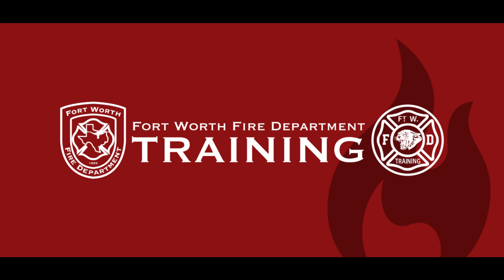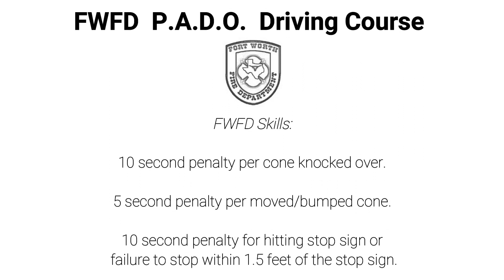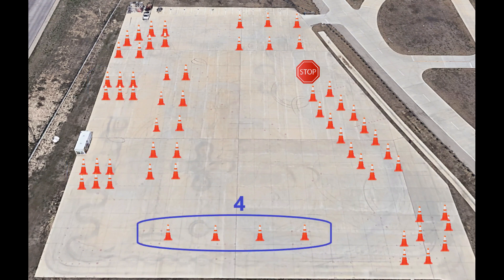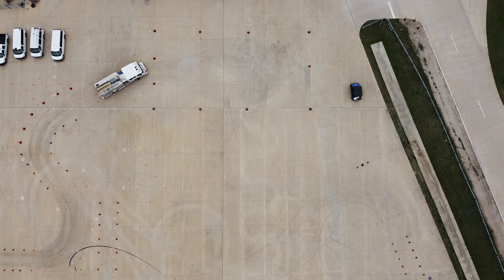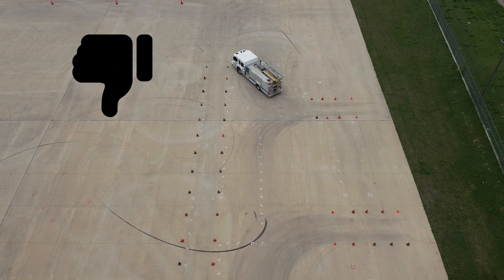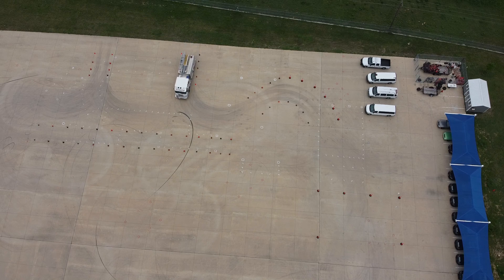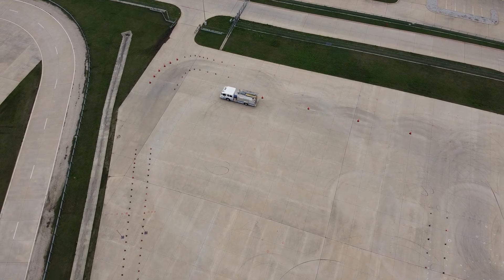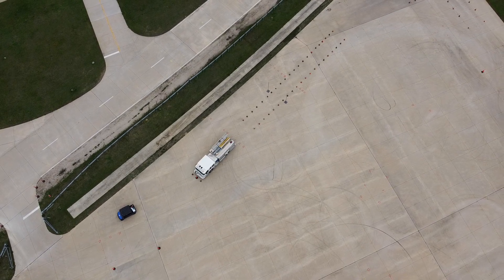Driving Course Video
Video covering and explaining the Fort Worth Fire Department driving course.